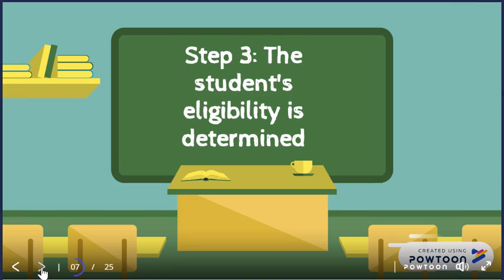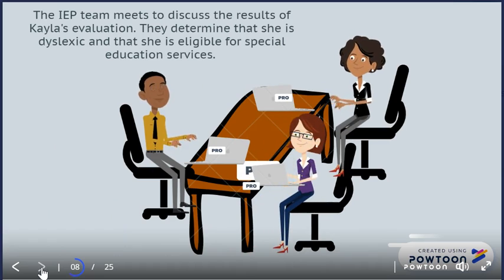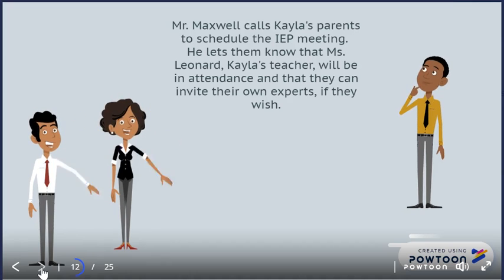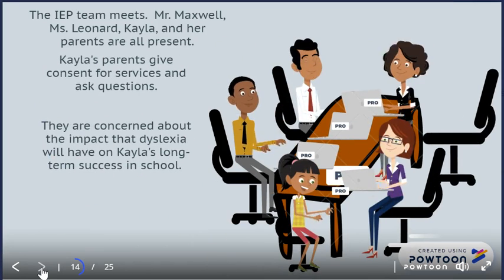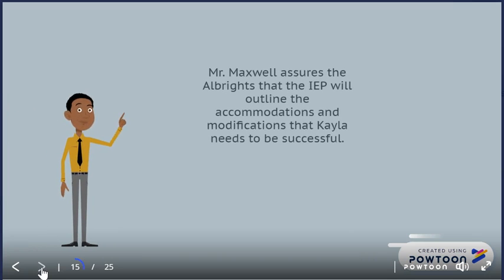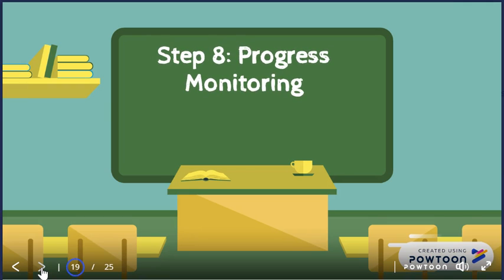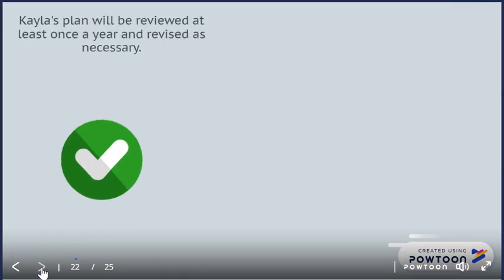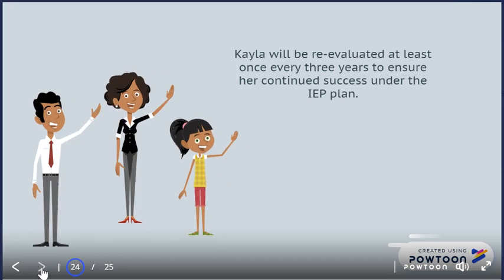The IEP Process